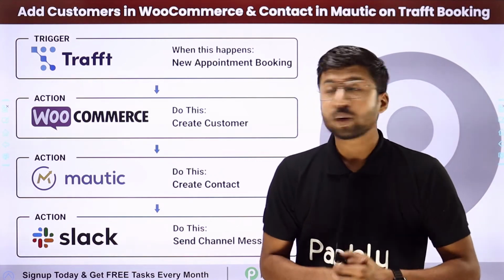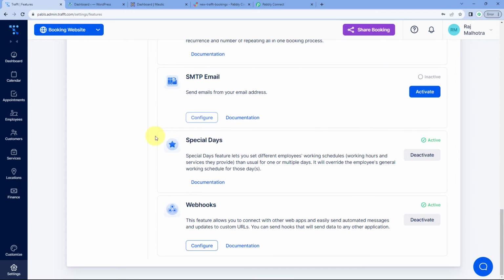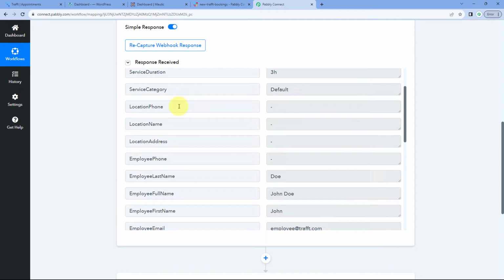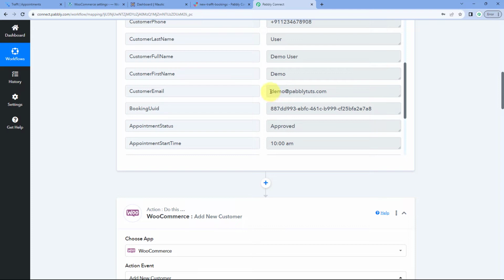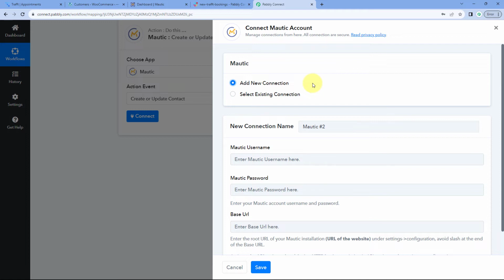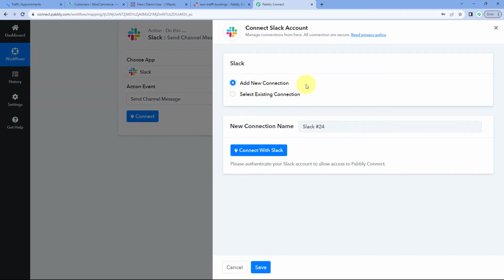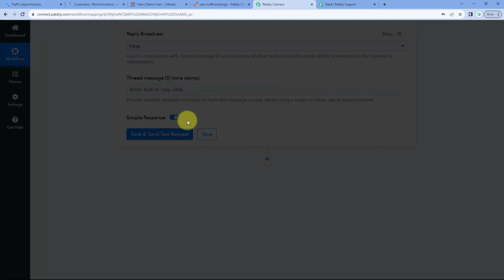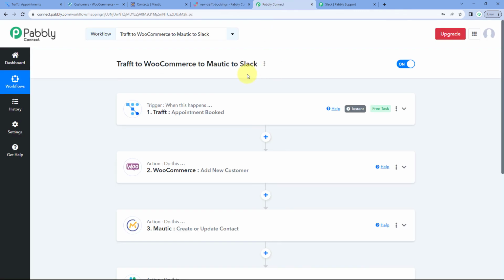How to Add Customers in WooCommerce & Contact in Mautic on Trafft Booking & Notify Team on Slack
In this video, we'll show you how to connect WooCommerce, Mautic & Slack with Trafft Booking using Pabbly Connect.

Booking on Trafft: When a customer makes a booking through Trafft, Pabbly Connect takes the reins.

WooCommerce & Mautic: Using this data, Pabbly Connect simultaneously adds the customer as a new entry in your WooCommerce store and creates a corresponding contact in Mautic.

Team Alert on Slack: Pabbly Connect then notifies your team on Slack about the new booking and customer addition.

This streamlined integration ensures that booking turns into customer data across platforms, optimizes marketing efforts, and keeps your team updated—all in a seamless, automated manner.

1. Automation: Pabbly Connect offers automation capabilities that can help you automate mundane and repetitive tasks. This allows you to save time, money and resources.

2. Integration: Pabbly Connect provides a wide range of integrations so that you can connect different web services with each other. This helps you to create smarter workflow processes and make your business more efficient.

3. Security: Pabbly Connect takes security seriously and provides an industry-standard security system to protect your data and applications.

4. Scalability: Pabbly Connect is highly scalable and allows you to easily add new applications and services to your workflow.

 5. Cost-effective: Pabbly Connect is cost-effective and provides plans for different business sizes.